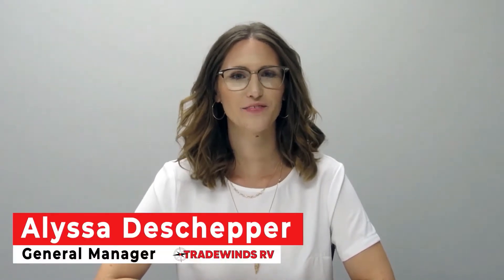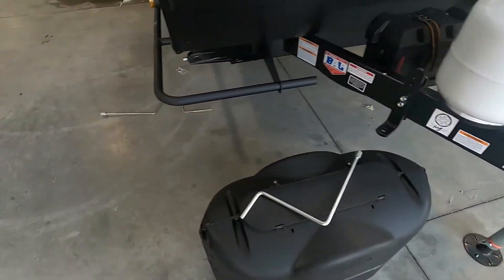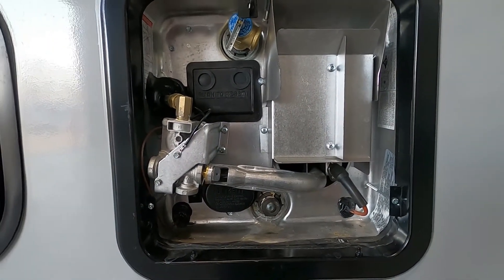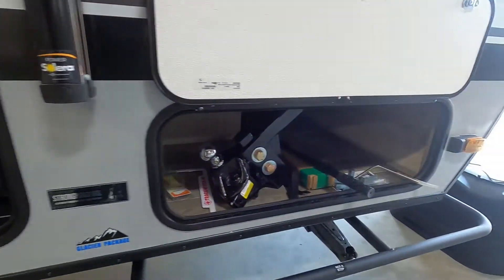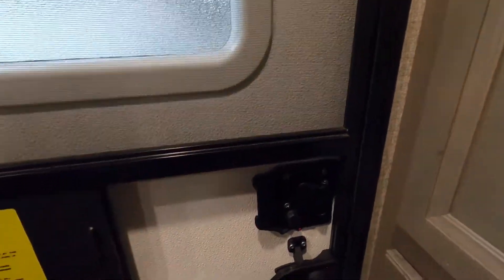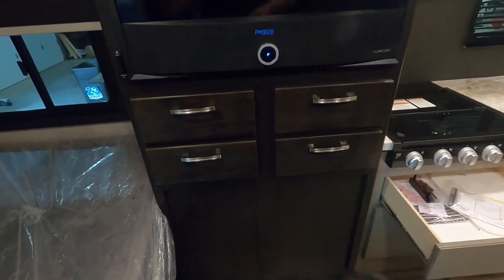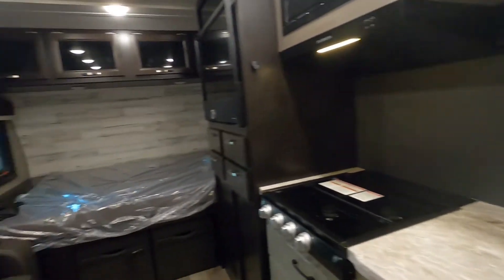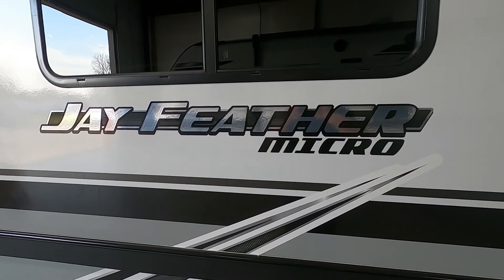Jayfeather Micro 166FBS Orientation